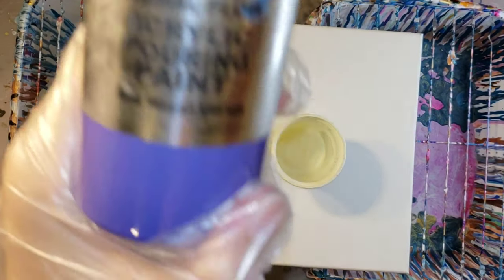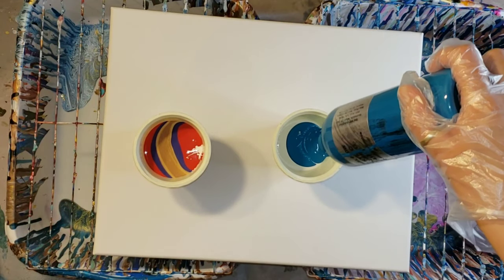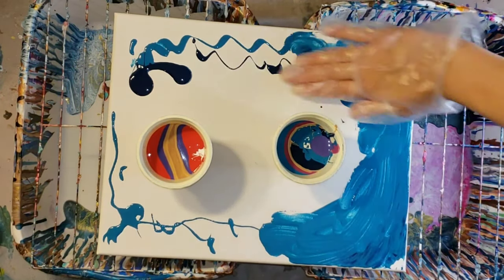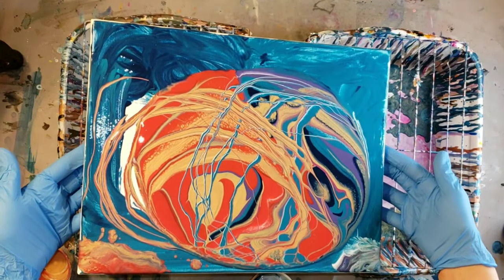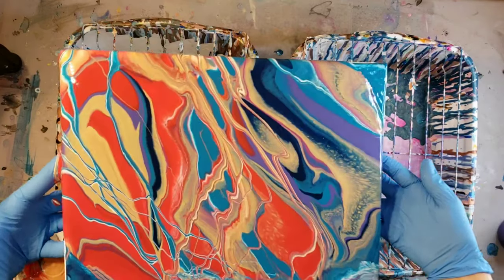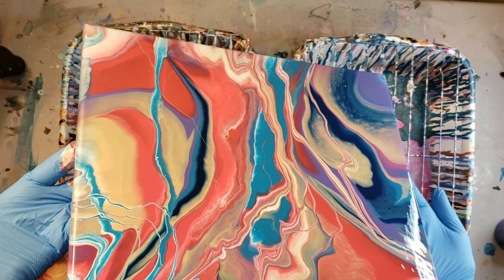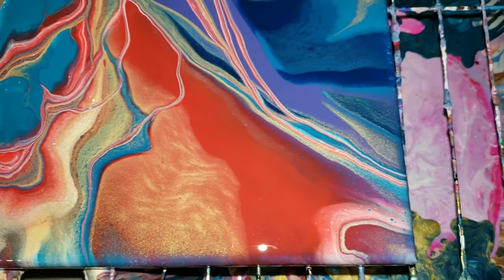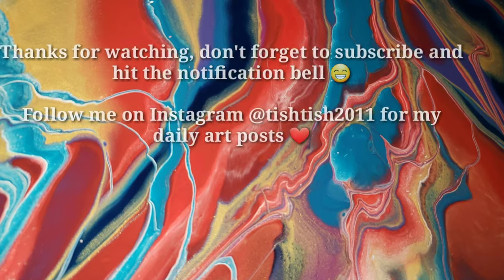acrylic pour Infinity pour acrylic pouring with primal flow paint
If you are looking for a fantastic resin give KSRESIN a try it's my new favorite resin. It's got little to no smell and cures crystal clear like glass.

Check out my resin ocean demo I used KSRESIN on it and it turned out beautiful.

I opened a red bubble shop, you can get my art on prints,  posters, stickers, cell phone cases, I-pad cases, journals, canvas prints, metal prints, clothing, home decor, clocks, mugs, shower curtains, throw blankets and much more.

Check out Brooke G Artistry and Mixed Media Girl's infinity pour videos. They inspired me to try this technique.

Brooke G Artistry's video

Mixed Media Girl's video

I purchased my primal flow pre mixed paint directly from their website. Here's the link if you want to check them out. The colors I used today were incan gold, pacific navy, plum perfect, cobalt turquoise, royal violet, glam red and titanium white.

Brooke G Artistry- Brooke creates beautiful acrylic pours on her channel. She inspired me to try the infinity pour technique.

Display of color - Dynamic duo who do amazing resin art and alcohol ink art. It's great to watch them especially if you are new to resin. Here's the link to their channel.

Laura's art corner - Check out her channel she is awesome and just made a demo video on her stunning dragon eggs she makes. They are truly works of art.

Also if you are looking for a fun fluid art group to join on Facebook come over and join this awesome group.

United we pour with Tammy and Lisa